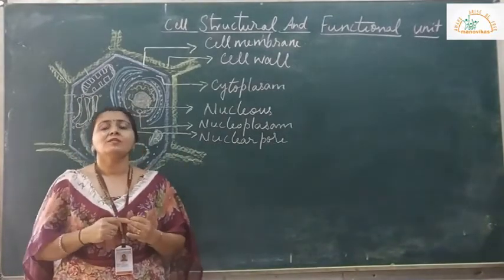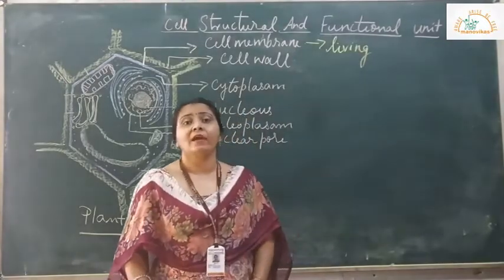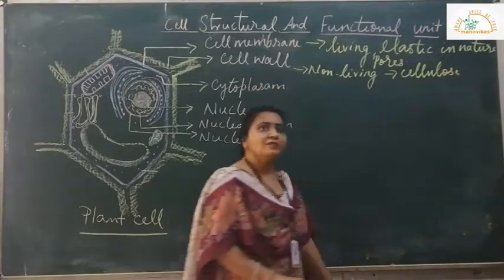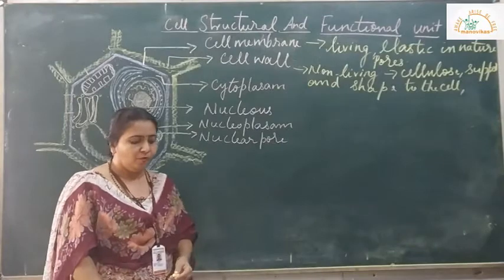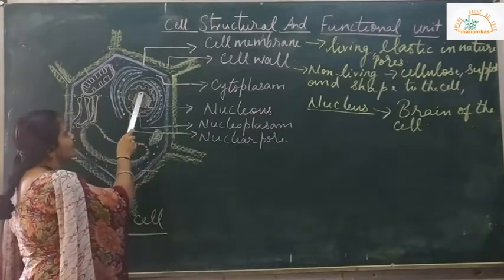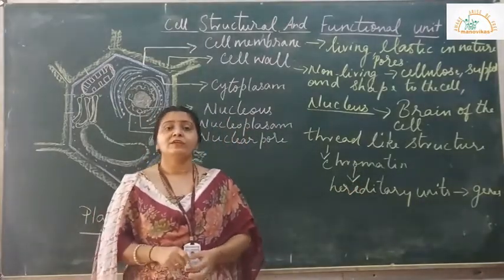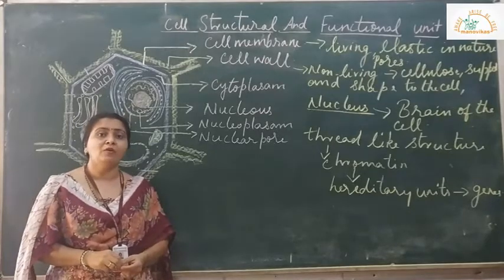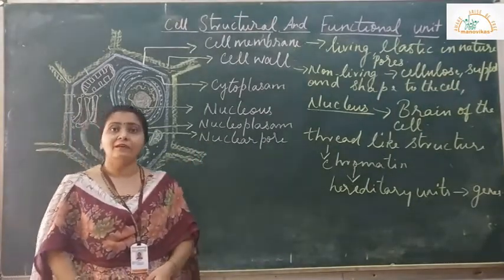Class VI - Biology - Cell Structural and Functional Unit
Cell  Structural and Functional Unit